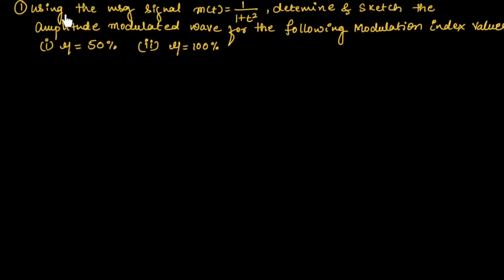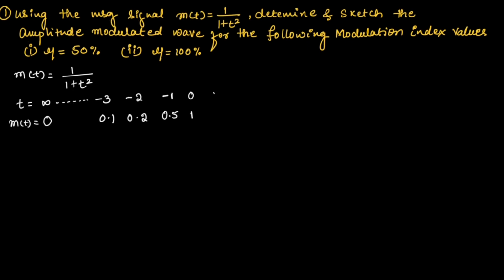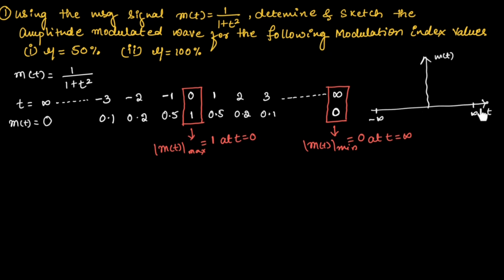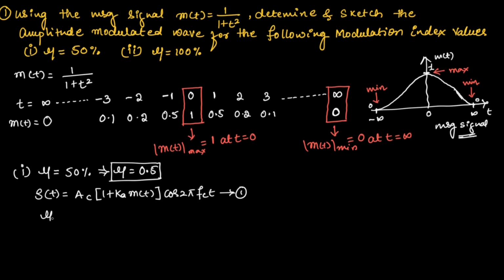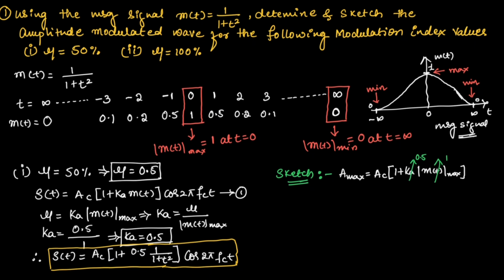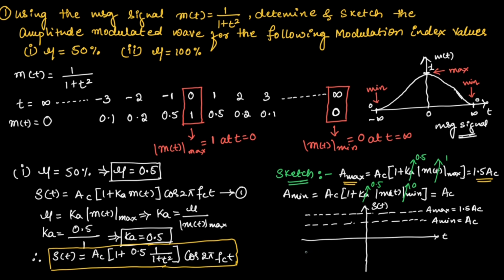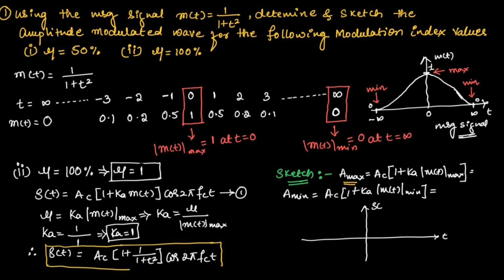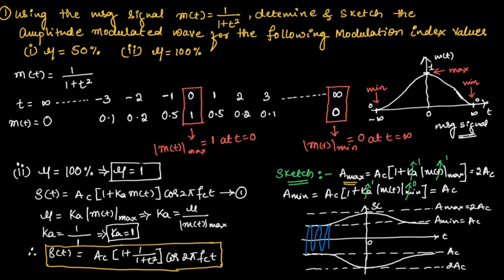CT#7 Problem -1 on Amplitude Modulation || EC Academy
In this lecture, we will understand a problem on Amplitude modulation.